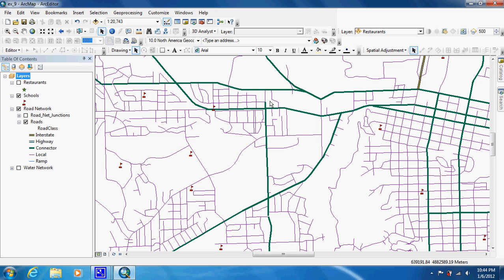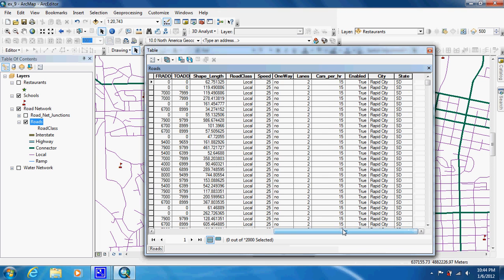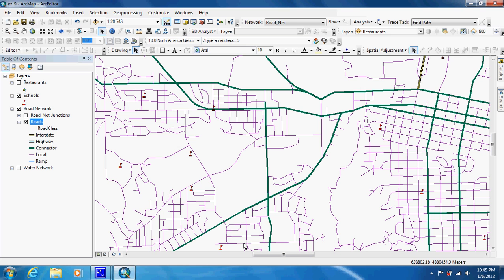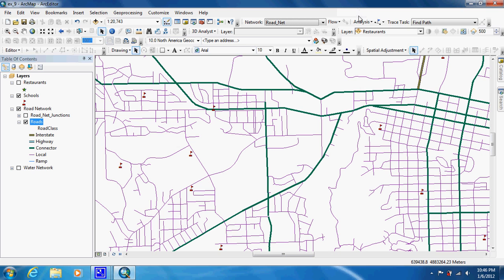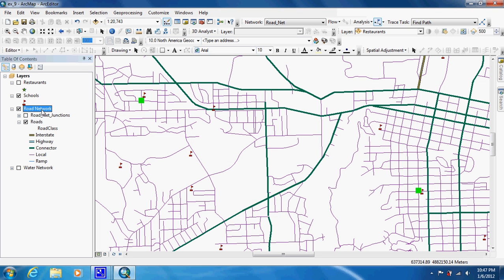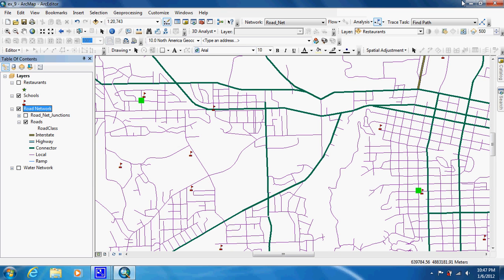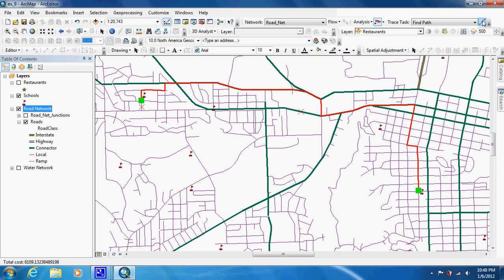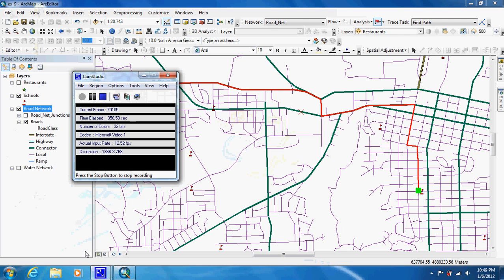Measuring Distance with Utility Network Analyst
This tutorial shows how to measure distance using the Utility Network Analyst. You do not need the Network Anayst Extension to use this toolset. However you do need the extension to create a network! This is a rough draft and will probably be replaced with another video in a few weeks.